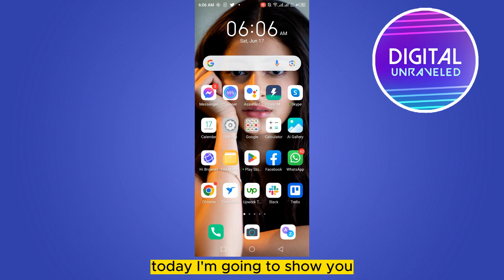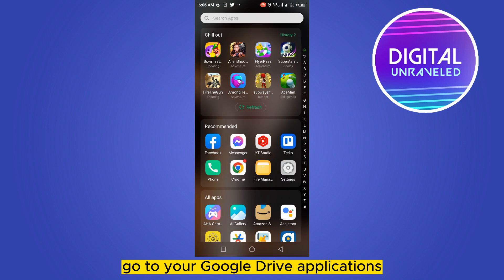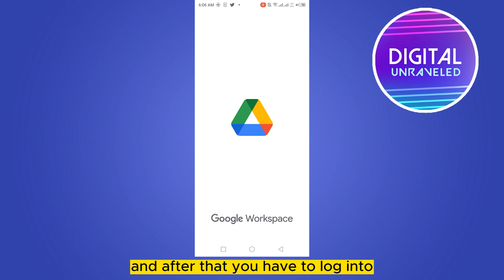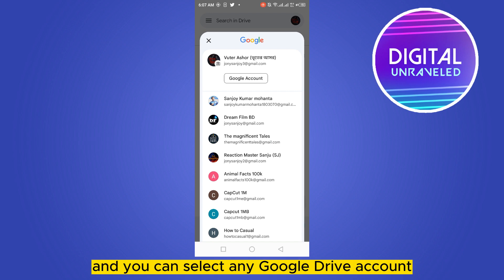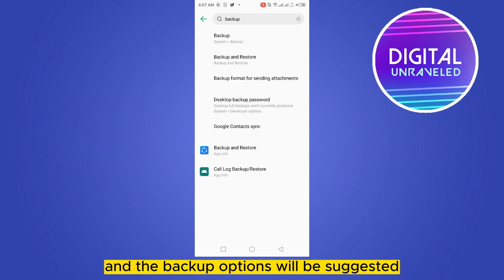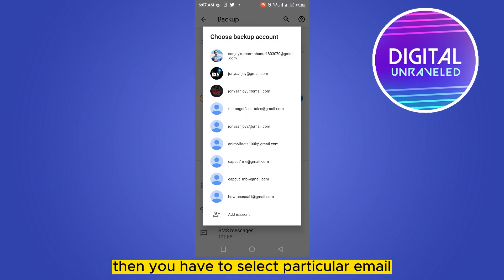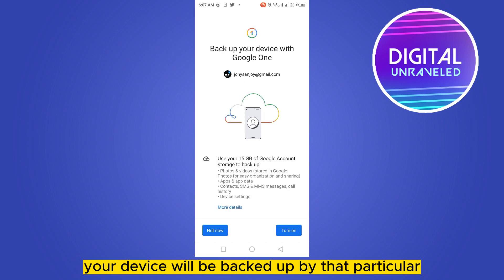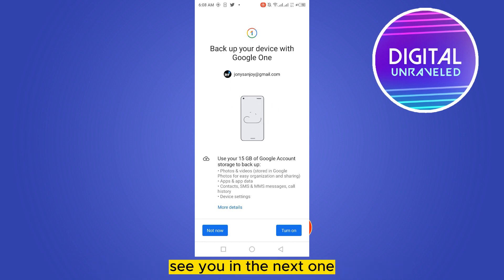How To Backup Android Phone To Google Drive (Tutorial)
Learn How To Backup Android Phone To Google Drive